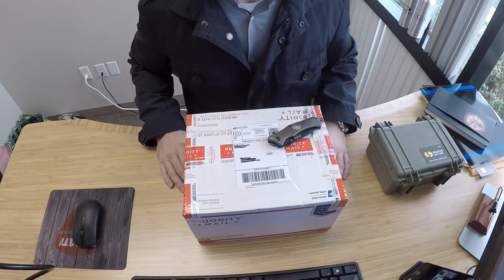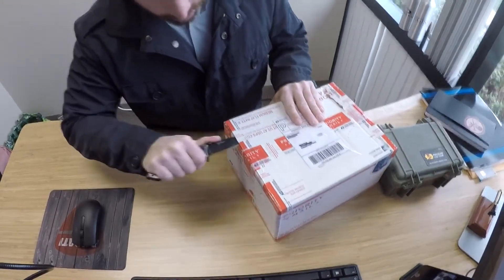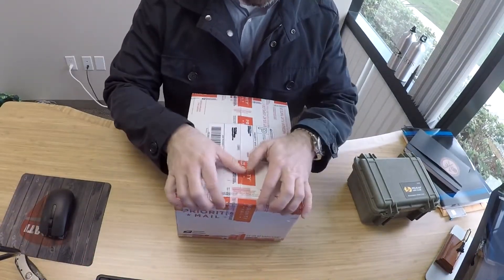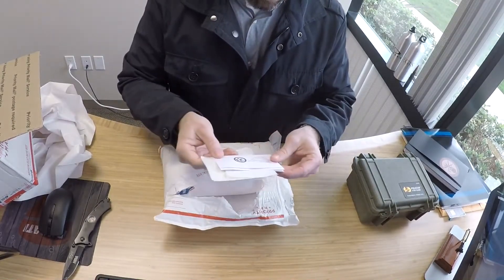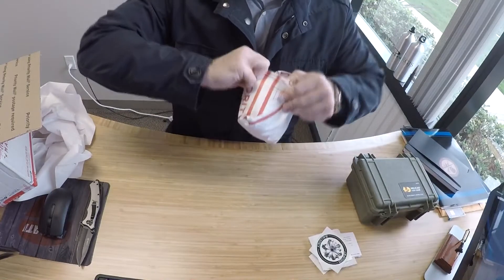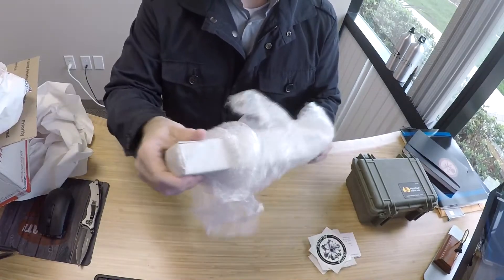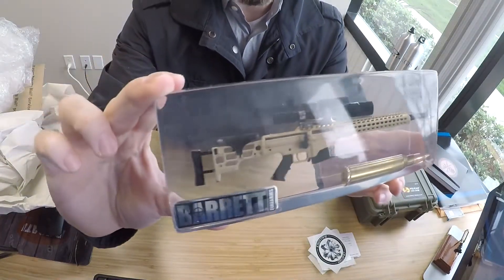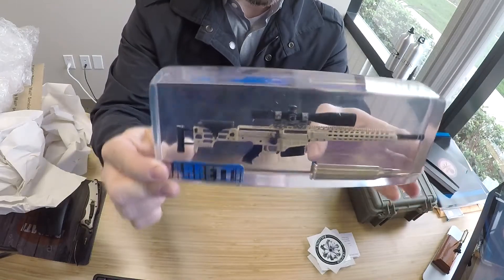Barrett MRAD .338 Lapua TOY / Crafted Ballistics: UNBOXING VIDEO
Crafted Ballistics, the premiere ballistic artisan, offers one of a kind, true works of art! This is the Barrett MRAD Custom Piece to resemble my FDE MRAD!